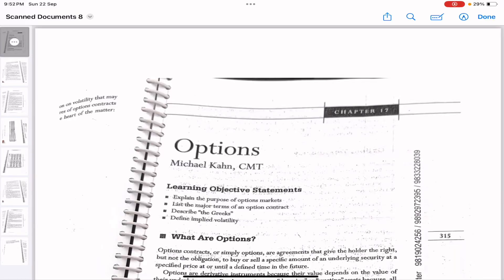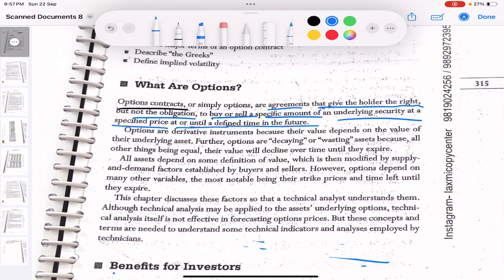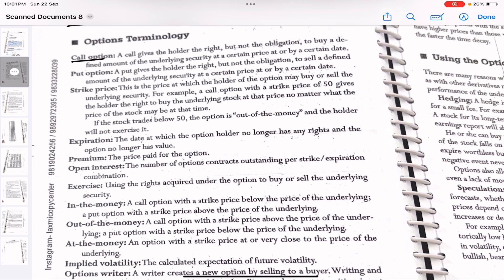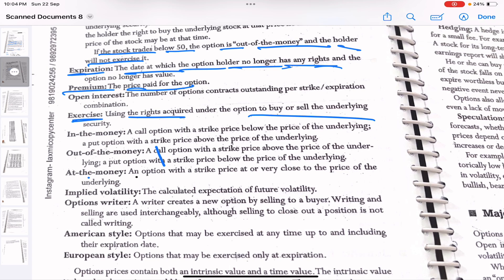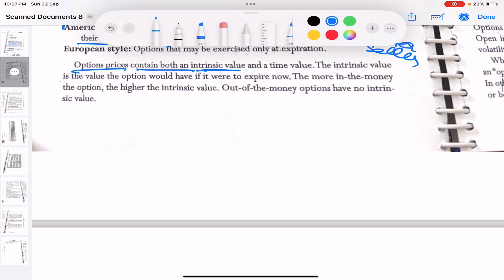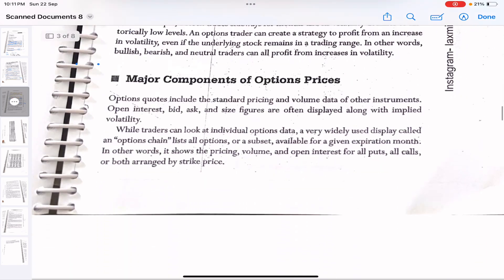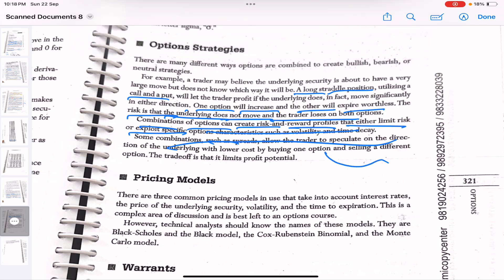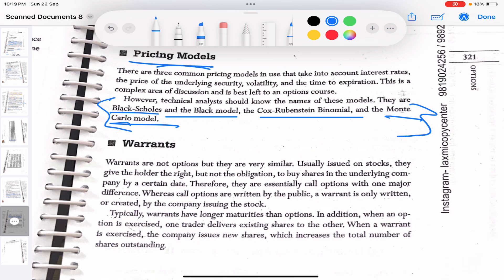Chapter17 Options CMT level 2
We, @brbstudyingg will not be responsible for any losses or gains.